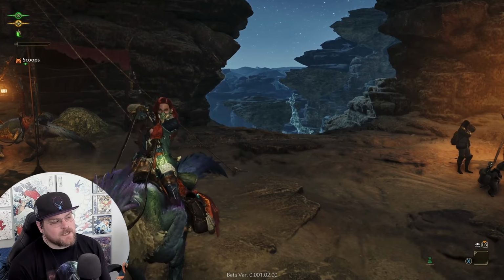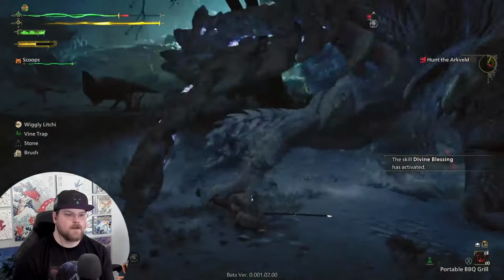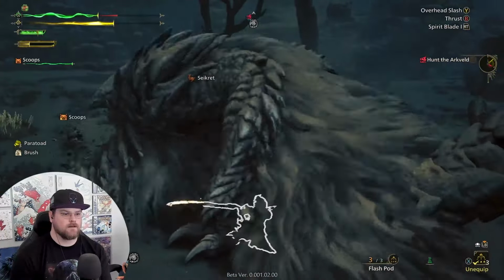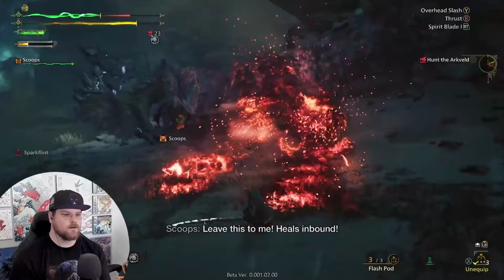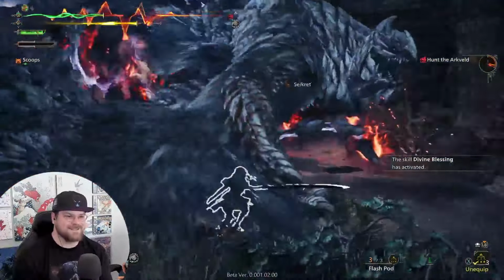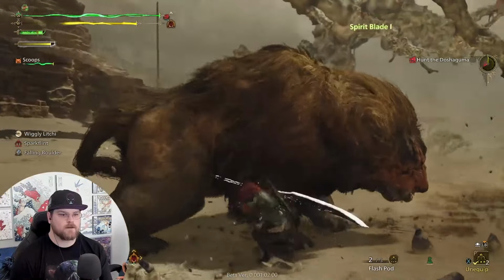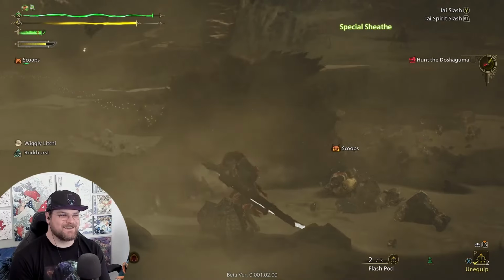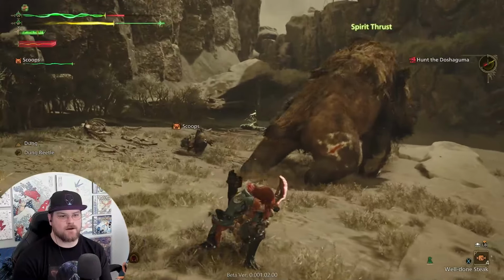Hearthstone player tries Monster Hunter Wilds!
MartianBuu plays Monster Hunter Wilds Beta! Longsword vs Chained Arkveld

Posting lists and random Hearthstone related thoughts on the social media app formerly known as twitter